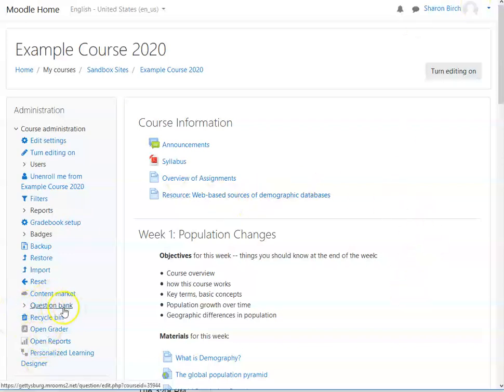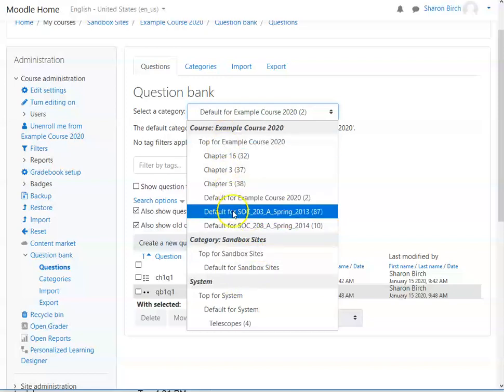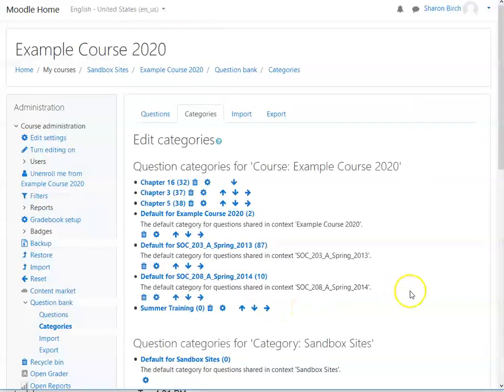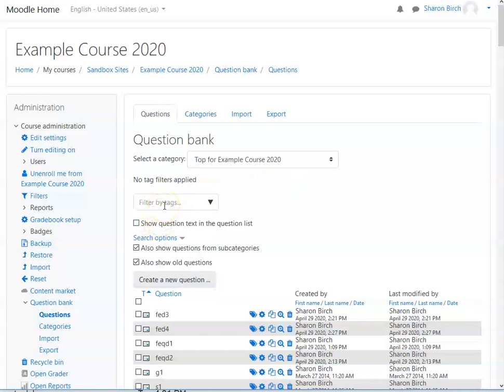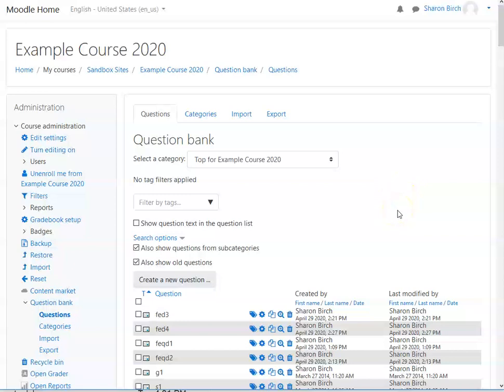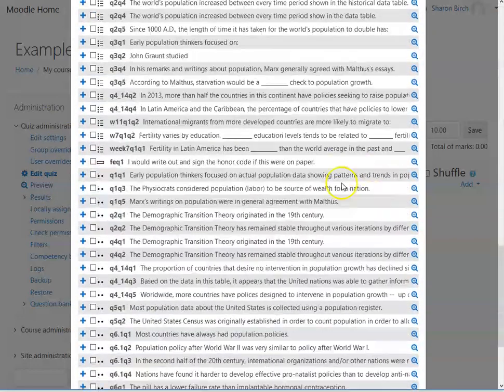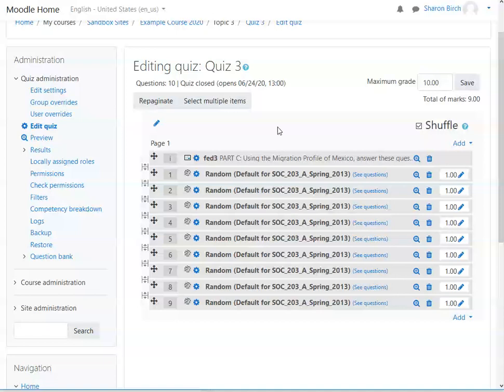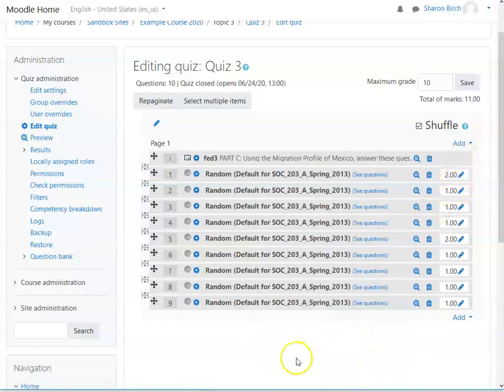Using the Question Bank for Quizzes in Moodle 3 x